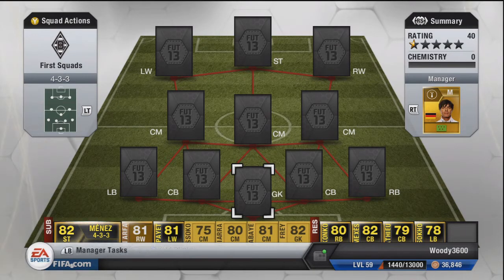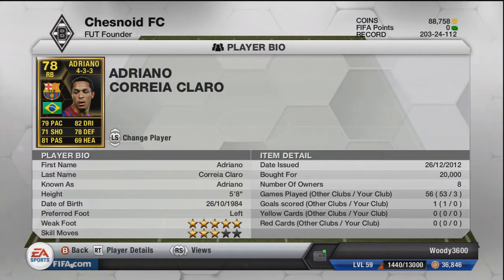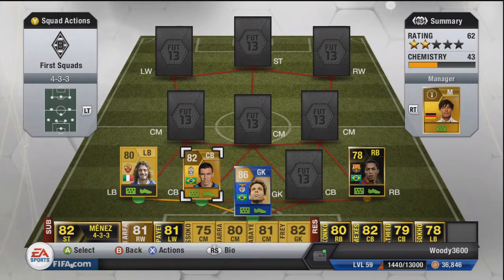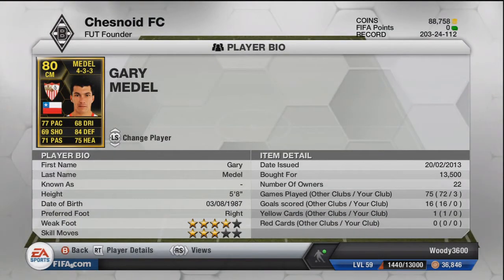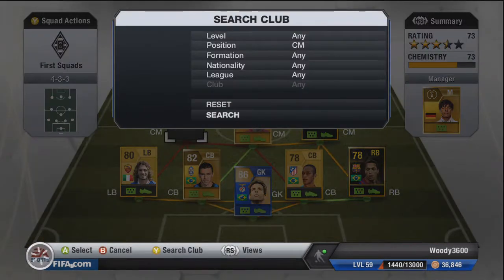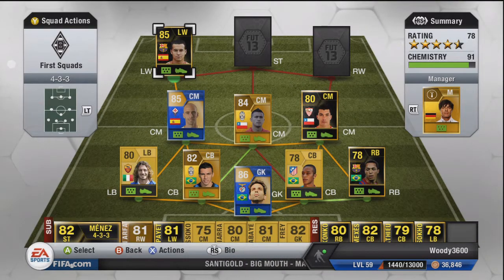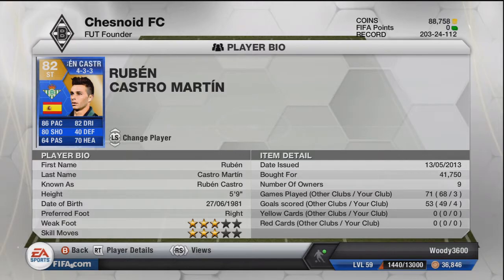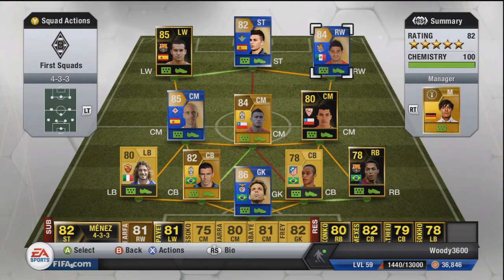FIFA 13 UT | 4 TOTS + 3 IF Hybrid Squad Builder ft TOTS Artur Moraes